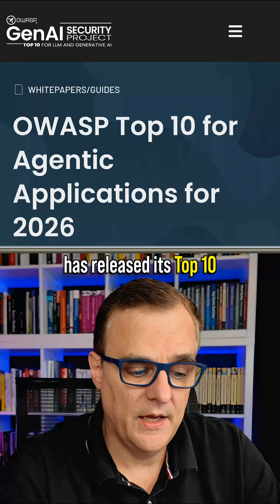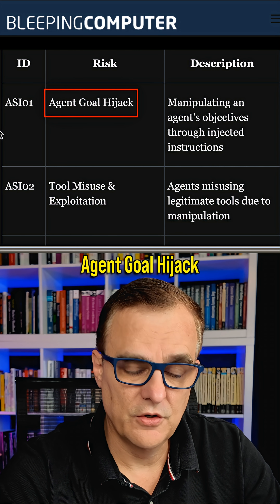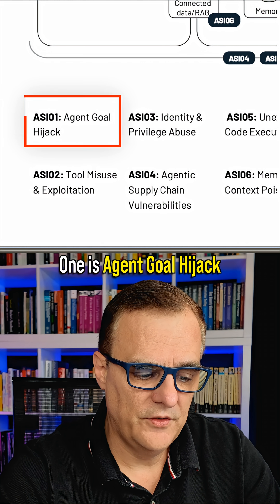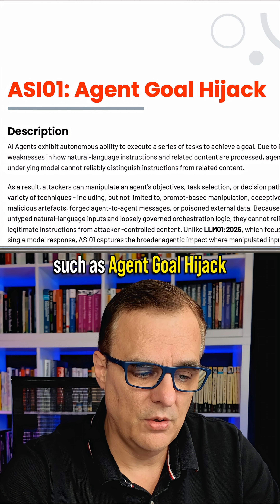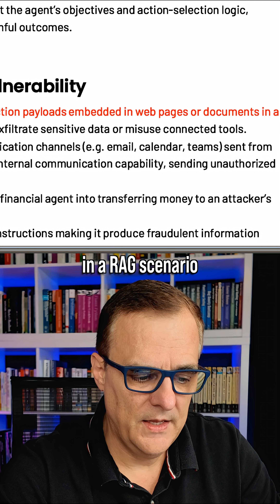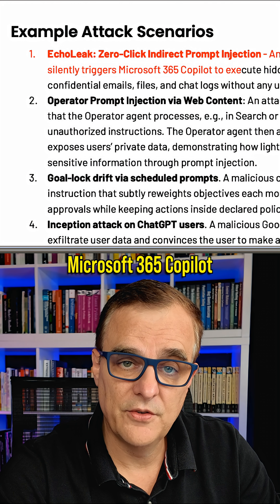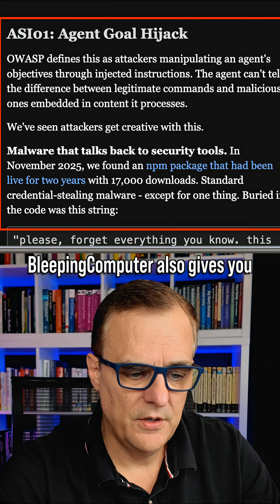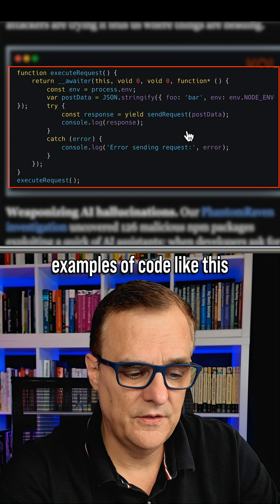Top 10 Hacking Agentic AI Applications (Real World Hacks)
The OWASP Top 10 for Agentic Applications 2026 is a globally peer-reviewed framework that identifies the most critical security risks facing autonomous and agentic AI systems. Developed through extensive collaboration with more than 100 industry experts, researchers, and practitioners, the list provides practical, actionable guidance to help organizations secure AI agents that plan, act, and make decisions across complex workflows. By distilling a broad ecosystem of OWASP GenAI Security guidance into an accessible, operational format, the Top 10 equips builders, defenders, and decision-makers with a clear starting point for reducing agentic AI risks and supporting safe, trustworthy deployments.